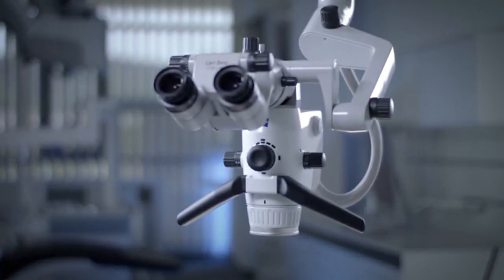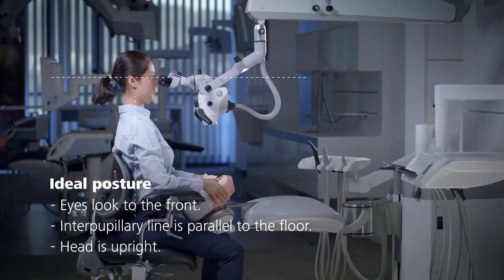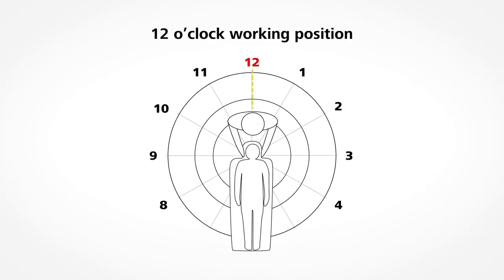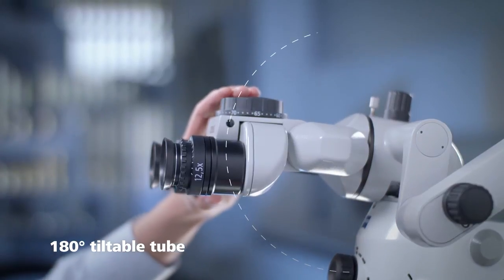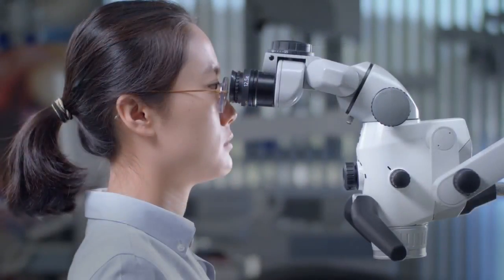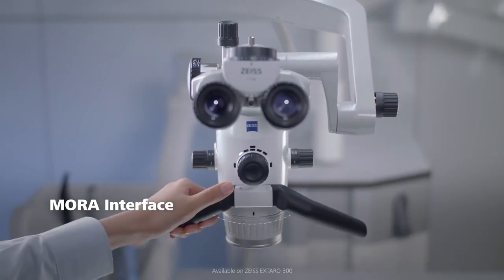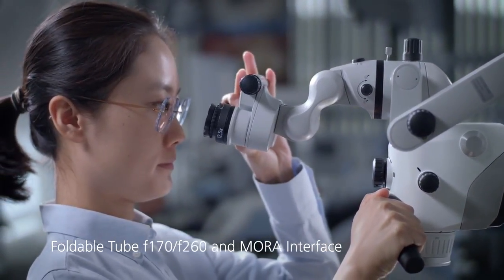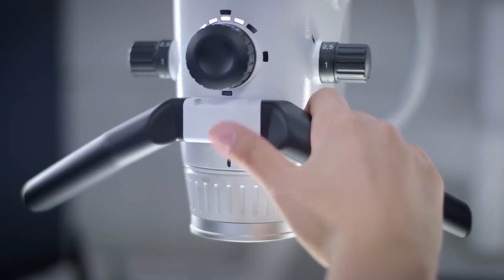معلومات مهمة عن استخدام المايكروسكوب من نوع زايس ( الفيديو منقول وليس خاص بقناتنا).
How to sit and work ergonomically with a dental microscope